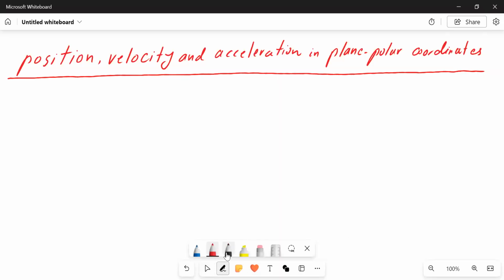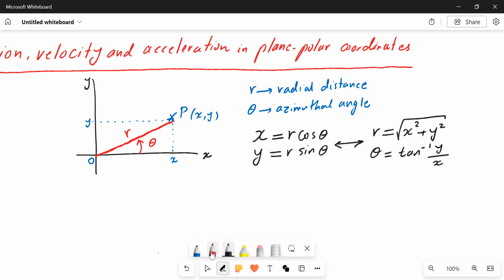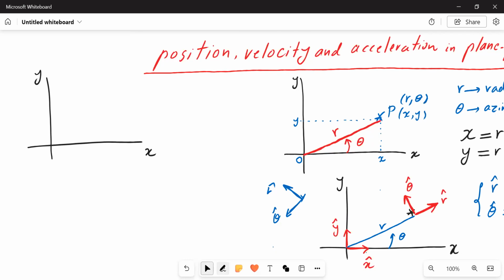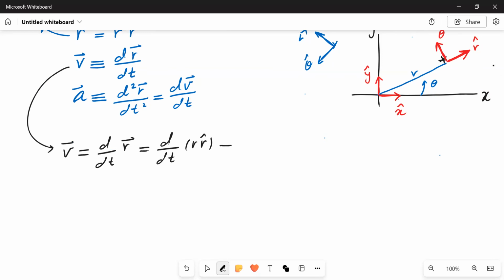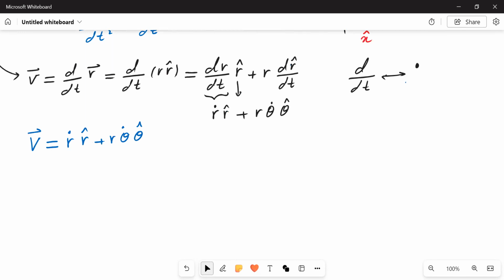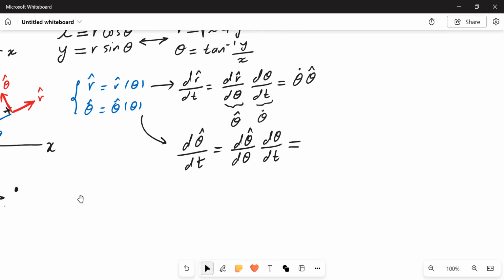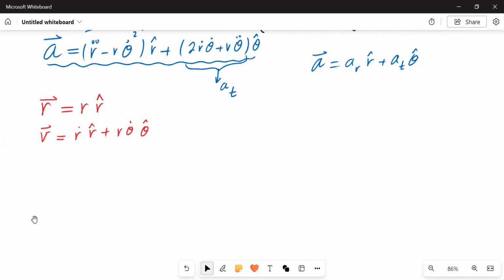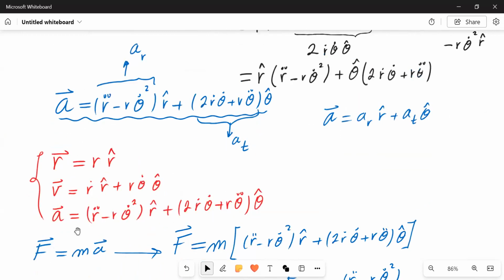position, velocity, and acceleration in plane polar coordinates